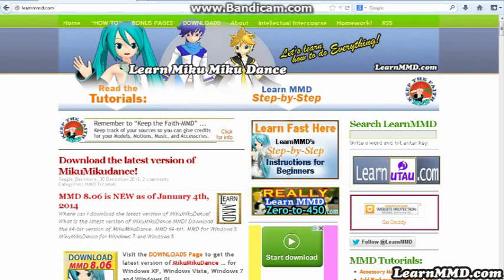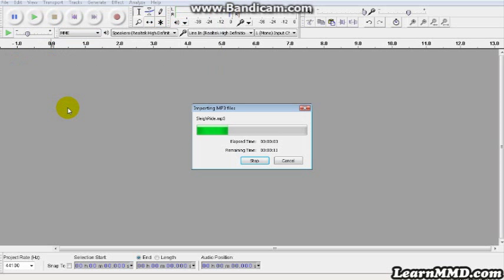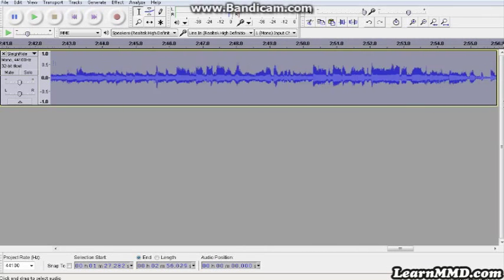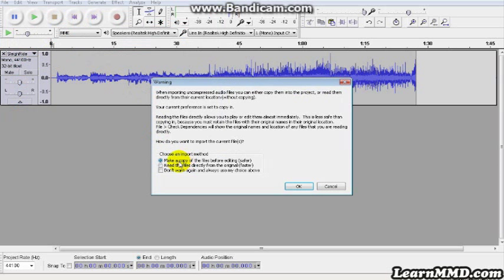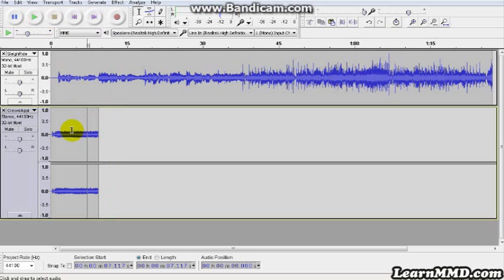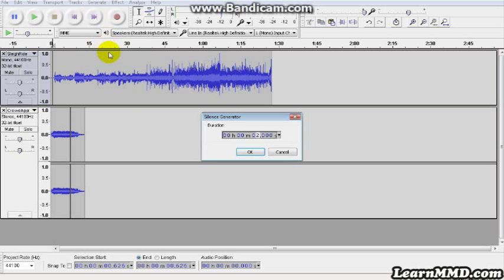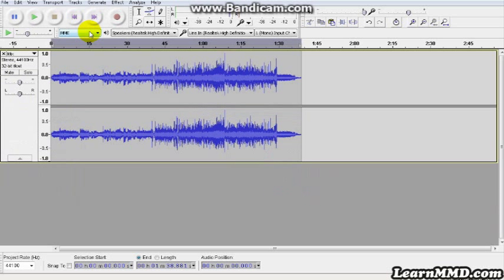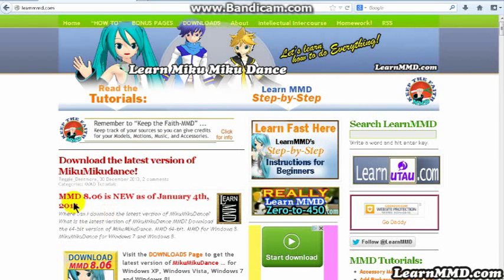Audacity Audio Software Tutorial for MMD Users - Part 1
An Audacity Tutorial for MMDers by Reggie Dentmore, LearnMMD.com

Audacity® Audio Editing software is powerful ... and Free! Visit the LearnMMD.com Downloads page for a link to the Audacity homepage.

MikuMikuDance users will probably use only a few of the many functions and effects that Audacity offers ... and this video shows you the basic ones that I use all the time.

We will open (import) an Mp3 file, edit the song (cut the end off), add some applause, adjust the volume and duration of the applause ... fade-in and fade-out ... cut and paste some sound elements, "Mix and Render" and Export as a WAV file. With these basic tools, you will be able to create soundtracks for your own MMD videos!

If you want to get my Applause WAV files, visit the Downloads Page at Zero-to-450.com

I used the Free Demo Version of Bandicam Screen Capture software to make this tutorial. You will see their logo at the top of your picture. Bandicam is easy to set-up and easy to use.